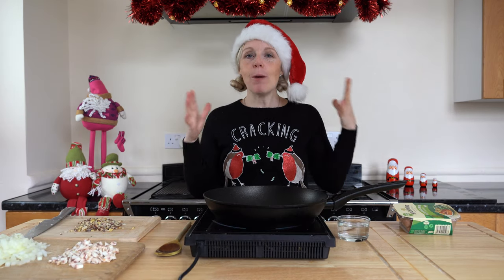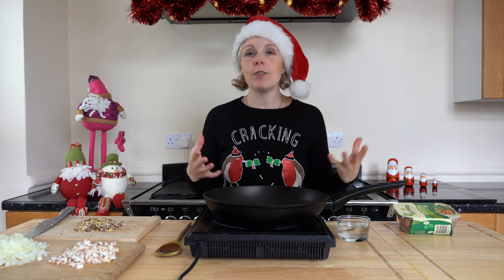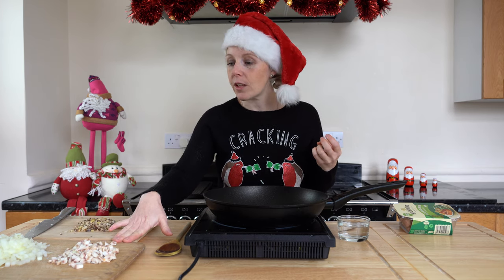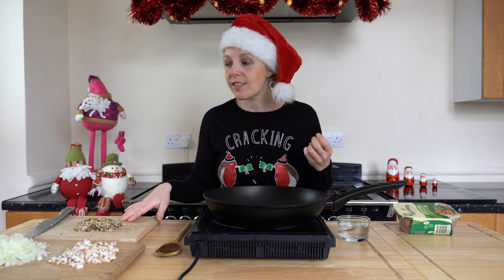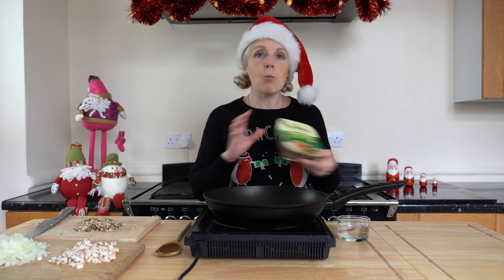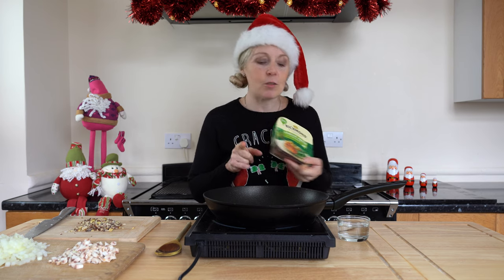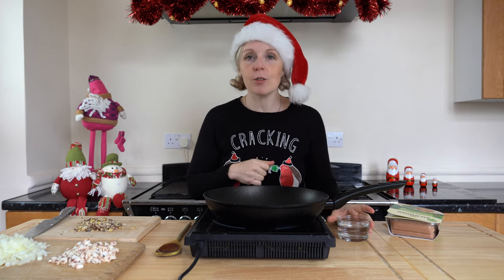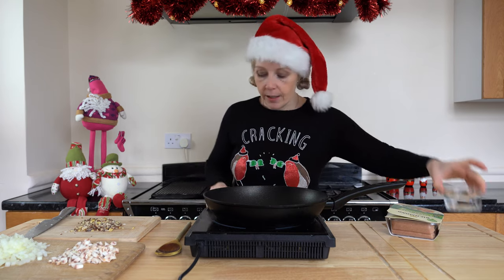Vegan Christmas Wellington Recipe | Really Simple Recipes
A festive wellington is the perfect centrepiece for your Christmas dinner. I love how easy this was to make, I was able to prep a lot of the ingredients in advance and all it took was 15 minutes to put it all together. For this recipe, I used your Richmond meat-free sausages.

Recording Equipment
Cameras:
Sony 4K camera ILCE 7M3B
Go Pro 7
Lighting:
Neewer Lighting
Microphone:
Rode Microphone
Microphone stand